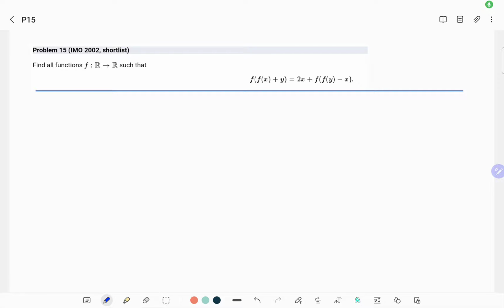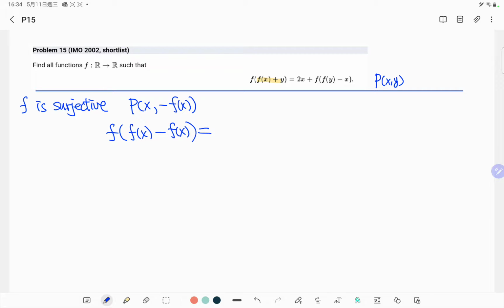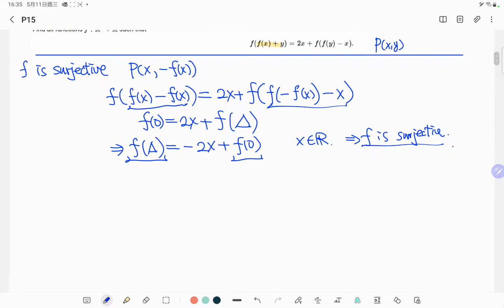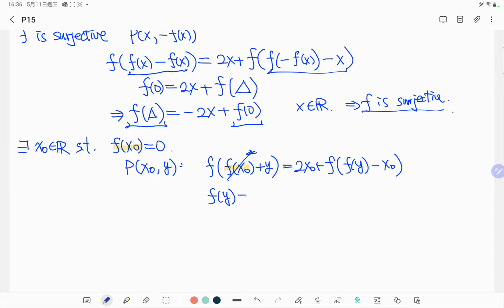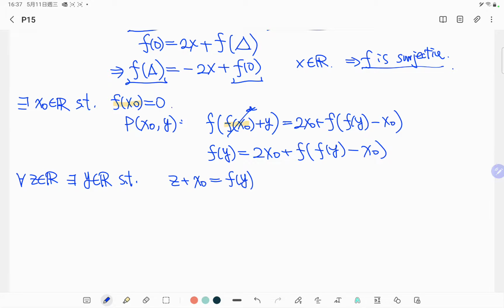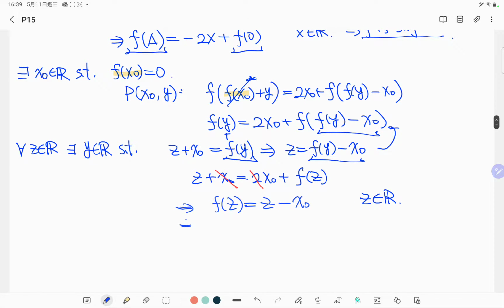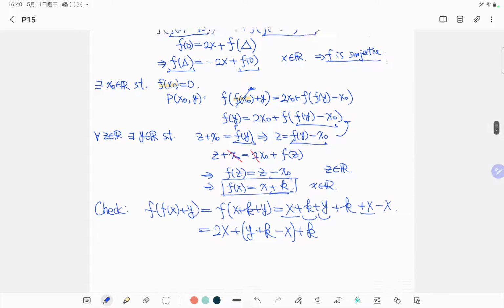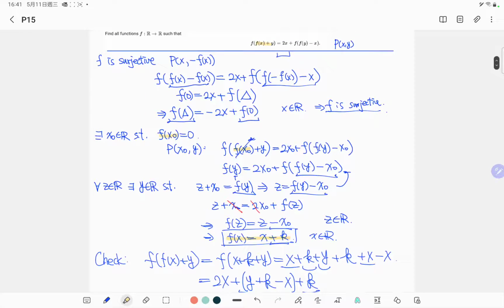Functional Equations (15) - Surjective Function